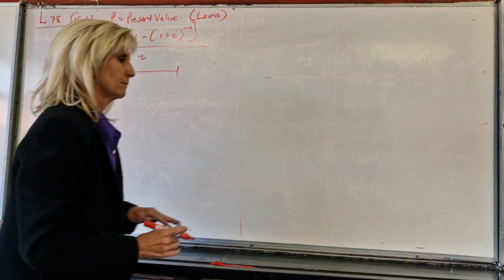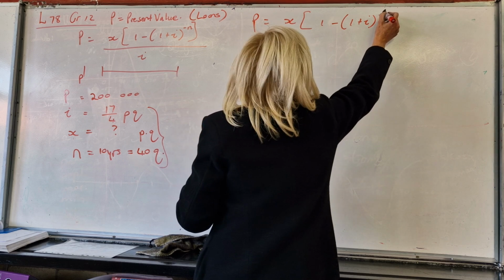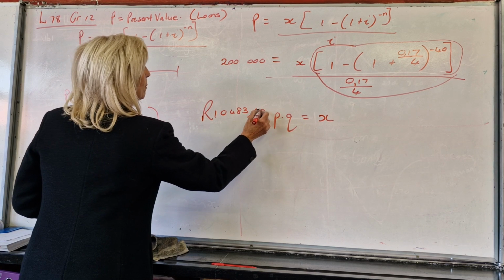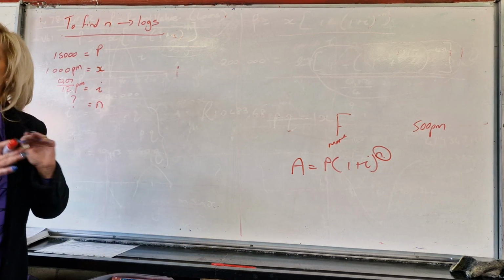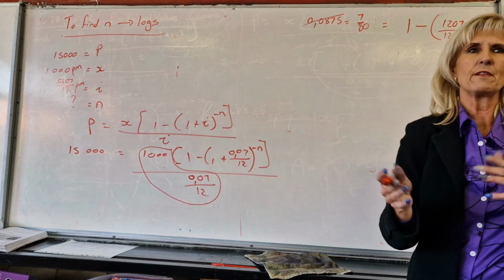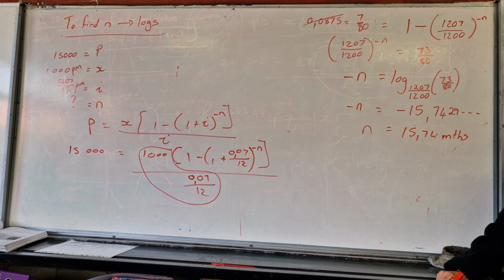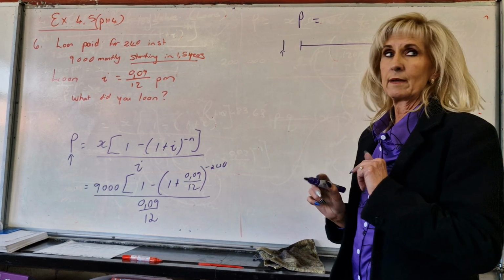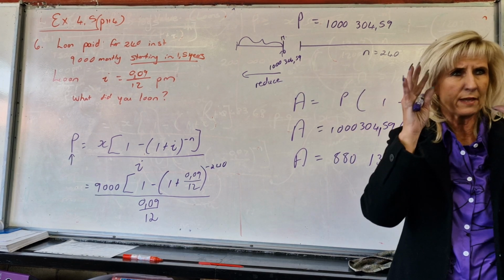Allies Mathematics - GR12 - Lesson 78 - P Present value